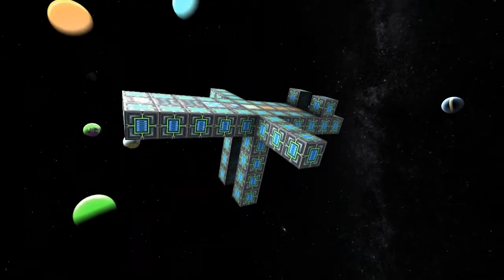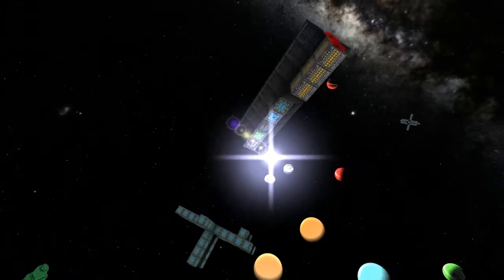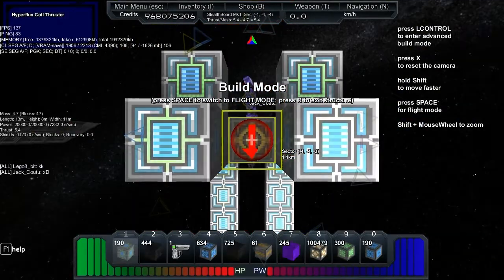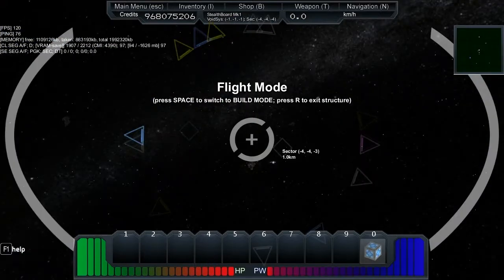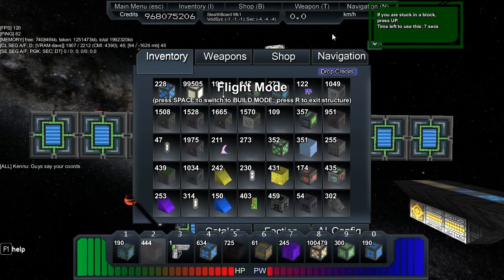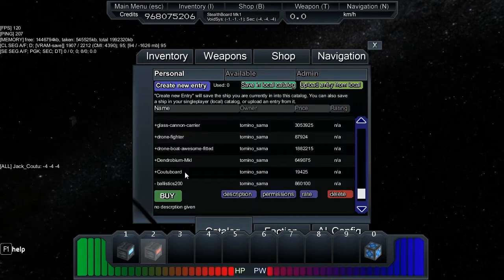Starmade Ep209: Stealth-Board by Jack Coutu